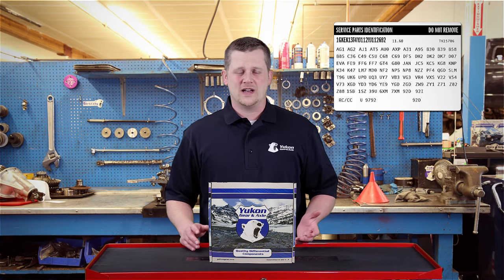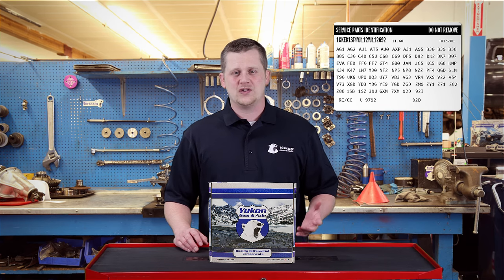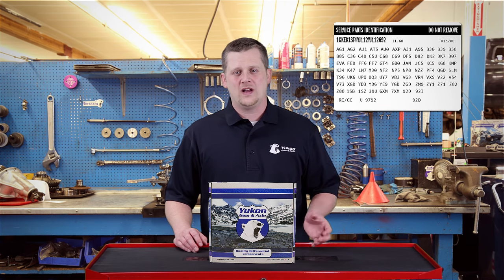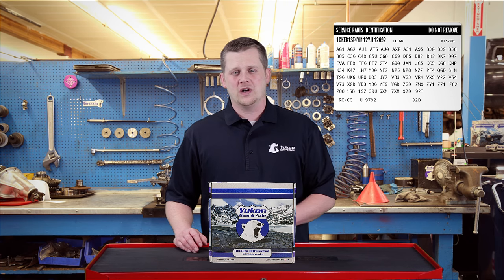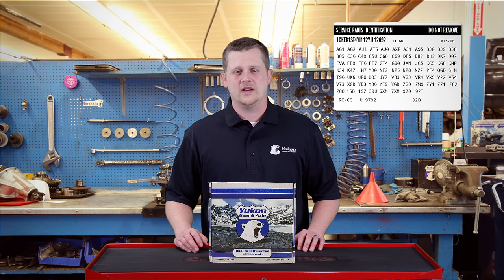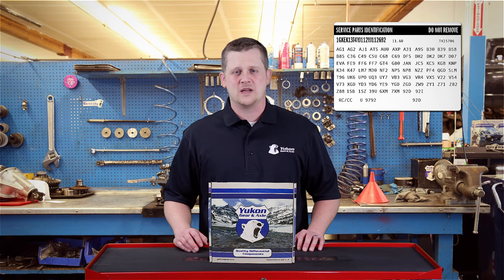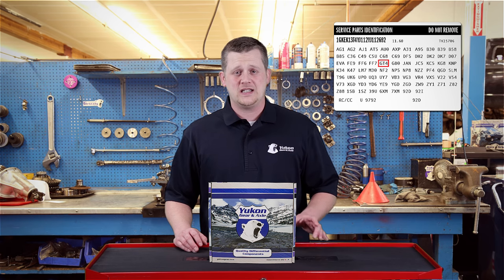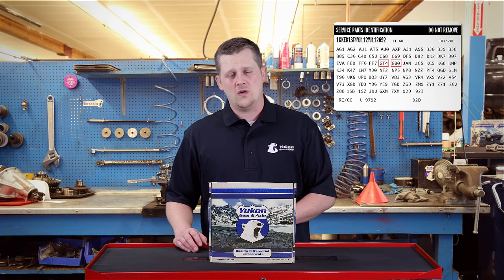Decoding GM RPO Codes for Your Differential | Differential Tech Tips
In this tech tip we'll show you how to identify what type of GM differential you're using by decoding the RPO code (or option code) found on a factory placed sticker in the interior of your vehicle. We have a full list of GM codes and their meanings available